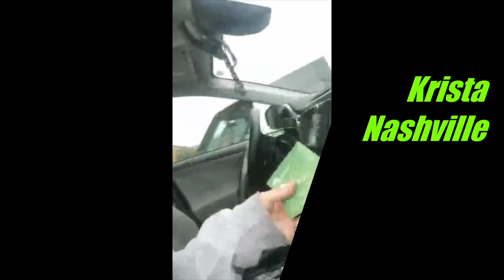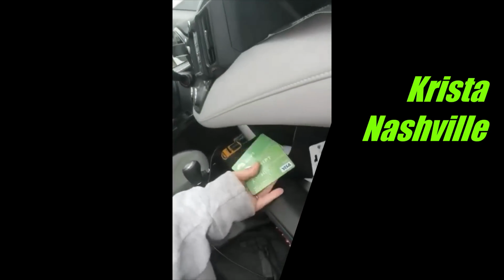Important Update for Tip Tuesday today!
In a recent discussion with other Metro Leads, and some HQ confirmation - I have some important info for you regarding spare cards and card sharing!  Veterans and New shoppers alike, you might learn something here!  SHOUT OUT to all the Metro Leads that contributed to this information and confirming it!!!  And to all the amazing shoppers that sent me videos and images for you to see WHY you need a spare card.
Bit.ly/allthemessybunstuff